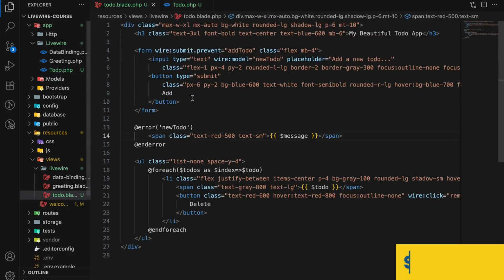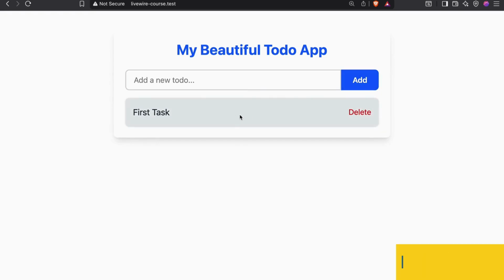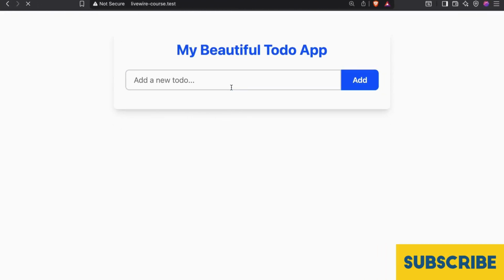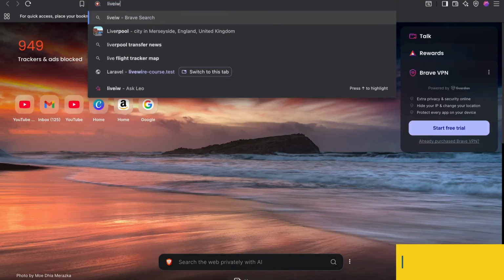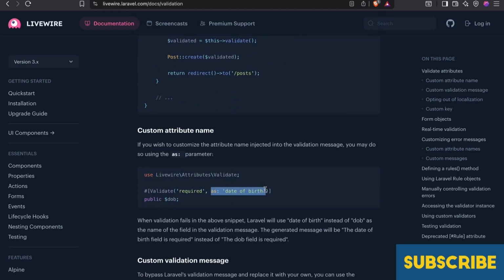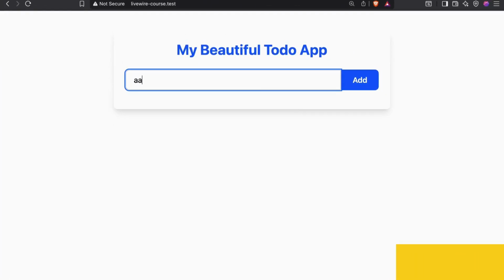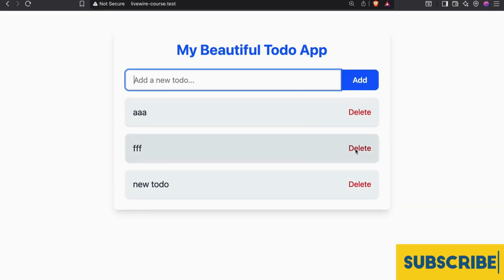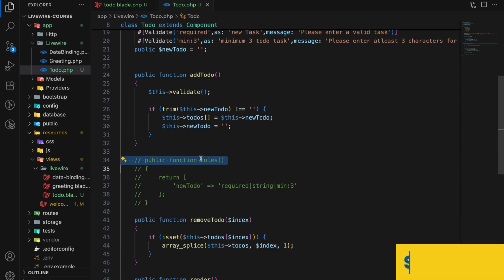Laravel Livewire Course For Beginners Ep4 | Data Validation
Join us for a fast-paced crash course on Laravel Livewire 3, where we’ll dive into building dynamic, reactive web applications without the usual JavaScript hassle. This tutorial covers everything from installation and basic components to advanced techniques like file uploads and real-time updates. Perfect for beginners and seasoned Laravel developers alike, get ready to enhance your skills and streamline your workflow with Livewire!